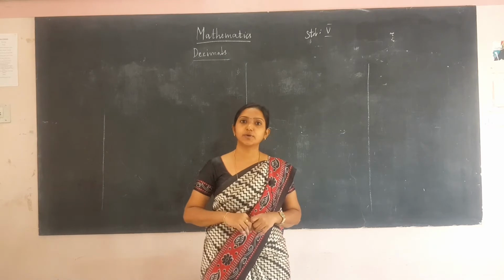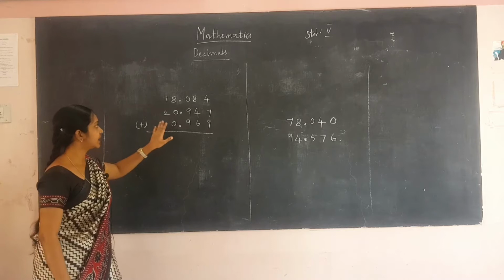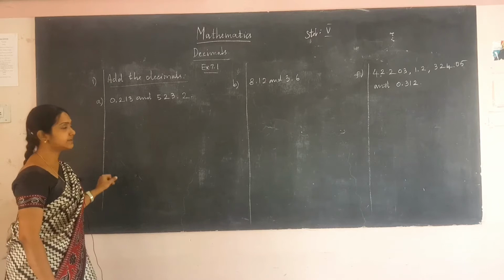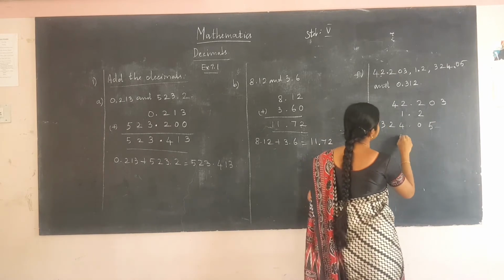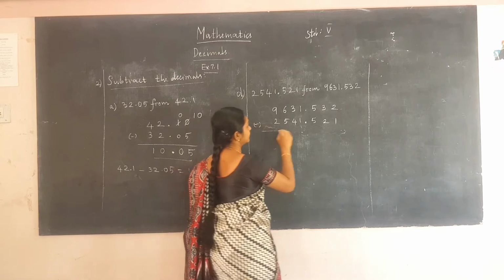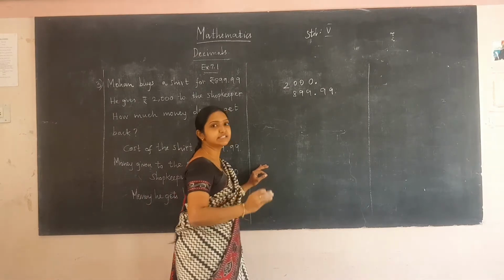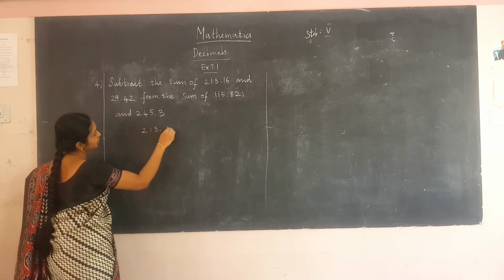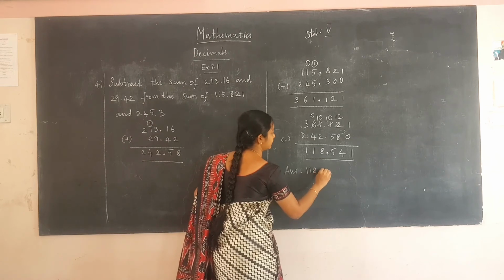V Standard Maths - Decimals - Exercise 7.1.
V Standard

Wonder Maths

Decimals - Exercise 7.1.